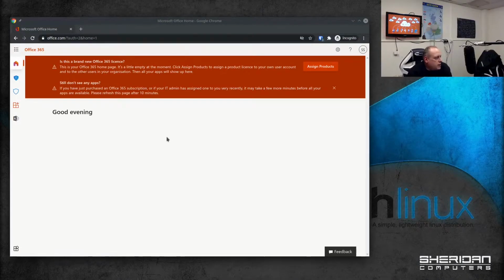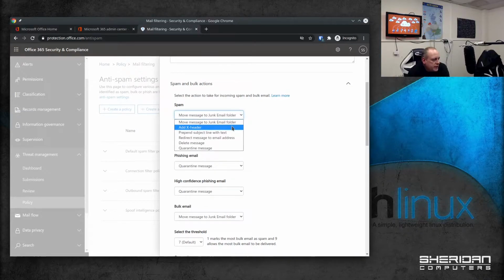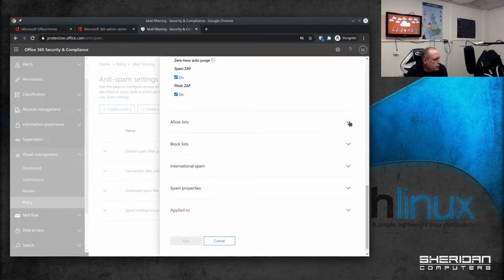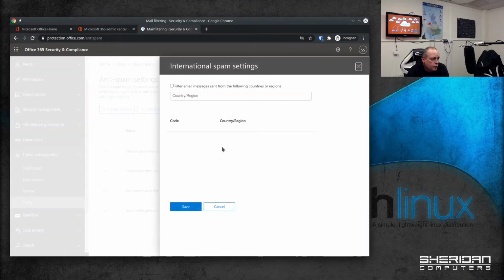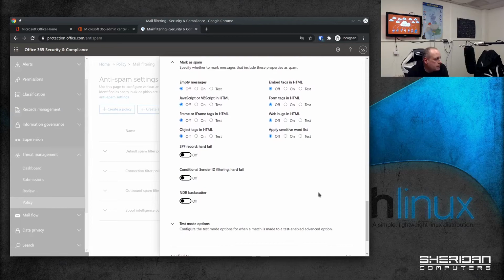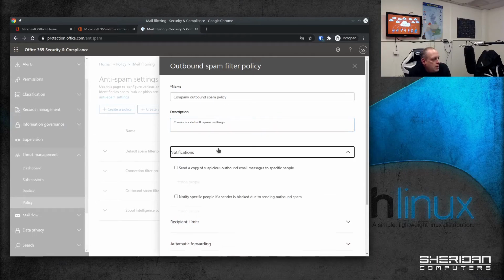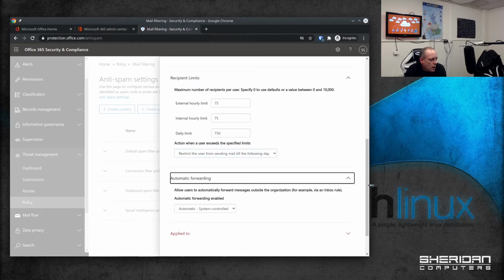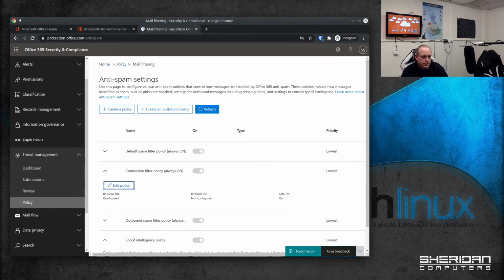Microsoft 365: How to configure anti-spam policy settings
Microsoft 365 has many options for setting up anti-spam policies. This video walks through how to setup anti-spam policies and takes a look at the various settings to help mitigate spam.